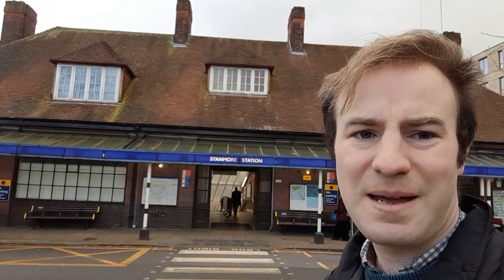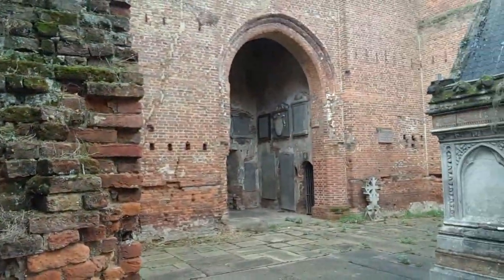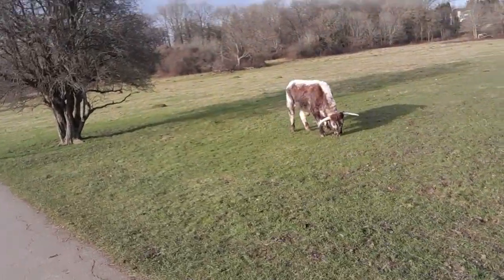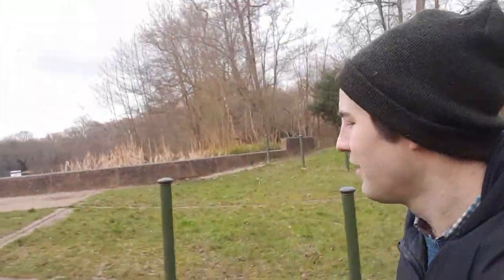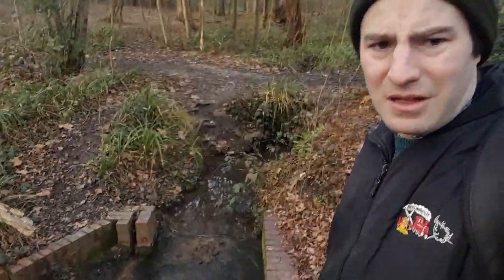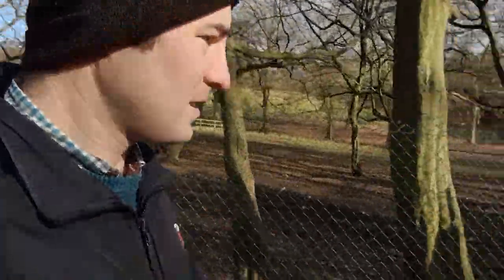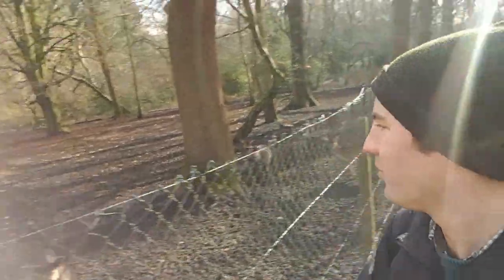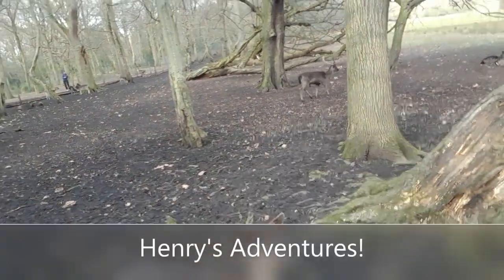The Friendliest Herd of Deer in London!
The Friendliest Herd of Deer in London and the church which is due to be unruined!

We start outside Stanmore Tube Station, the Northern Terminus of the Jubilee Line. We walk through Stanmore, stopping to see the current parish church and the ruined church next door which is due to be unruined.

Leaving suburbia behind we walk through the Bentley Priory Estate, one of the most rural areas of Greater London. We see a herd of cows before following a steam up to Summerhouse Lake and finally we find that very friendly herd of deer!